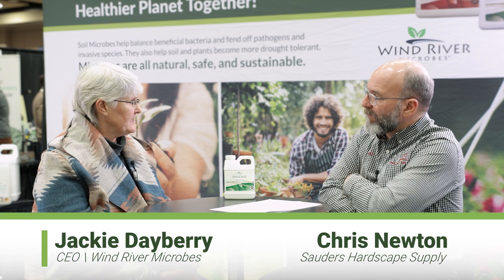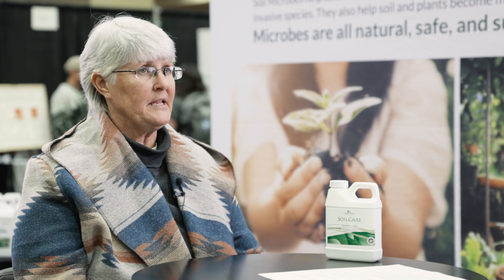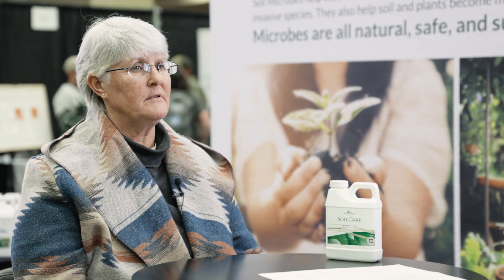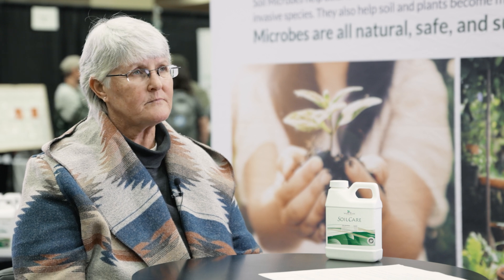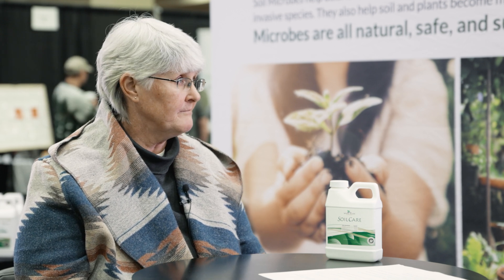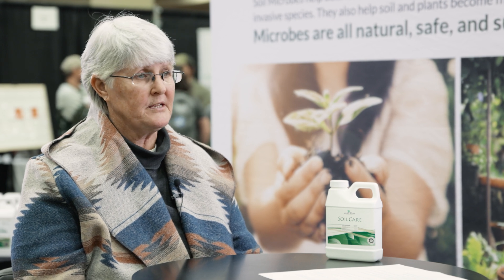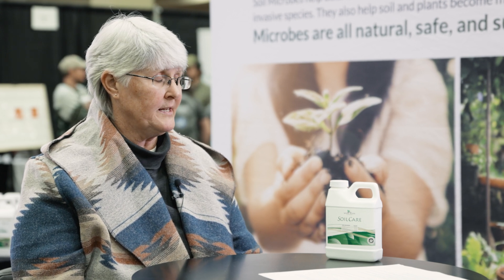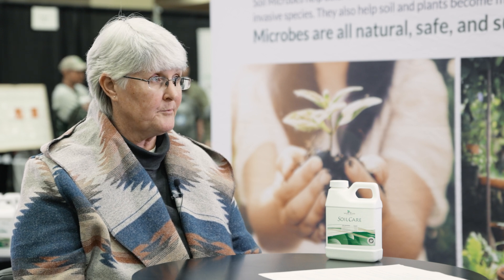What Changes Can I Expect After Applying Soil Microbes? | Q&A ft. Jackie Dayberry of WRM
Soil microbes work by restoring health and vitality to your soil, but the changes can vary depending on your soil’s condition. After applying soil microbes, you may notice:

🌱 Faster root development and healthier plants.
💧 Improved water retention in your soil.
🌿 Enhanced nutrient uptake, promoting stronger, more resilient plants.
🌍 A boost in soil biodiversity, leading to overall improved soil health.

While changes may take time, consistency in using soil microbes will lead to a thriving garden or farm.